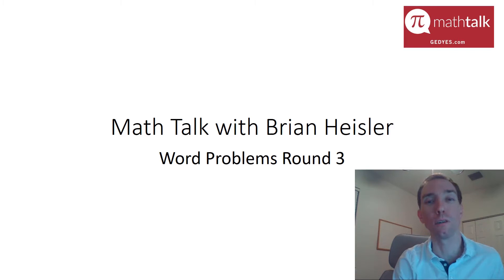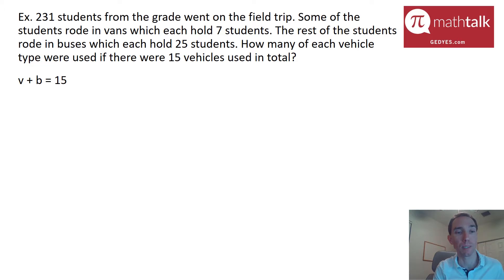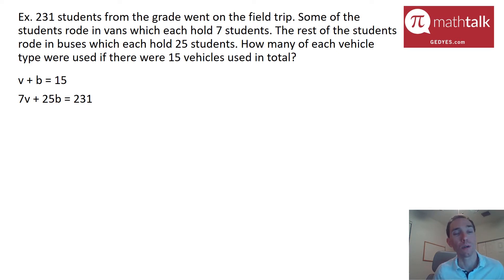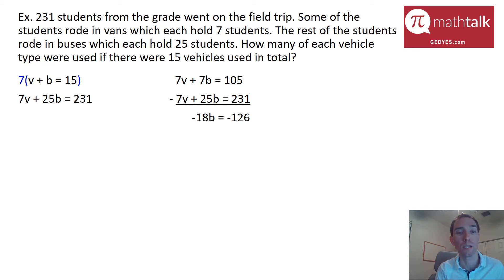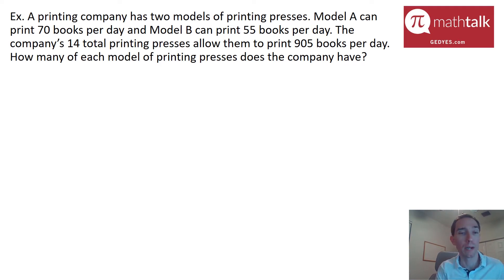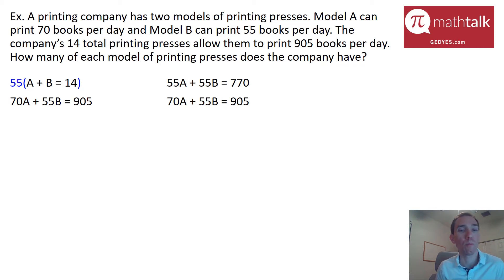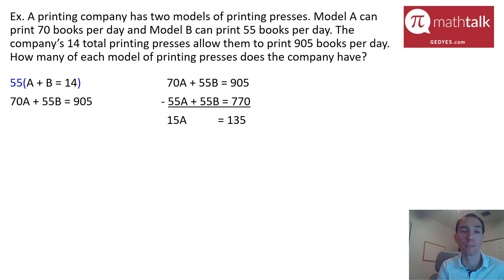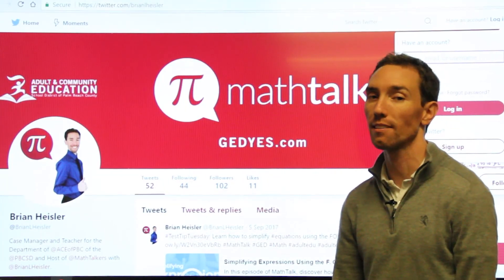Most Missed GED Questions - Word Problems Round 3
Do you struggle with word problems? Watch my word problem mini-series to learn how to tackle those pesky word problems.